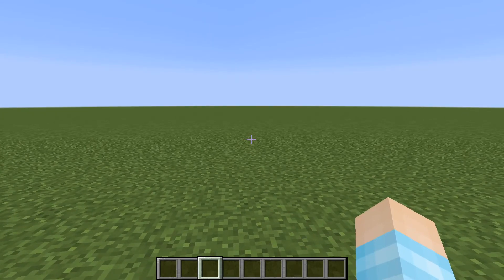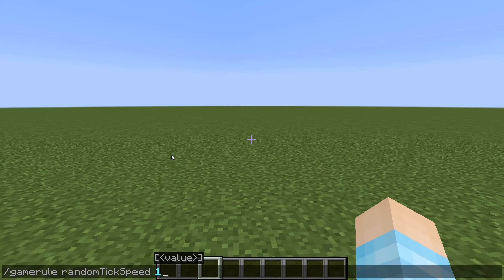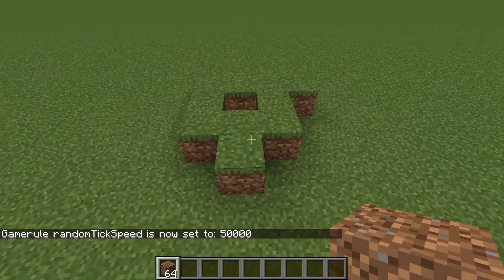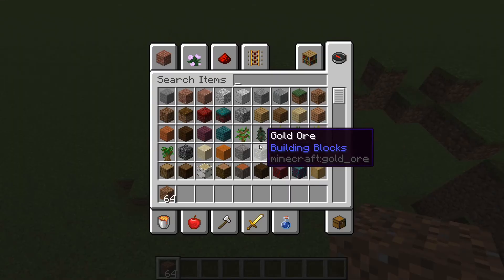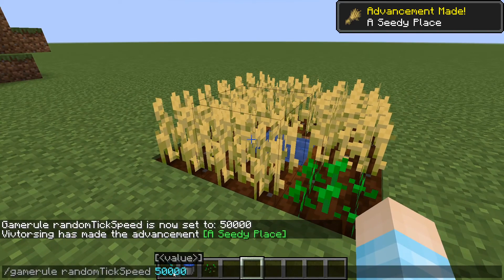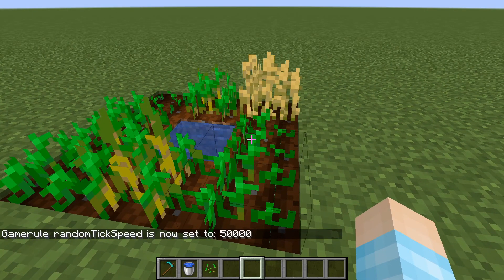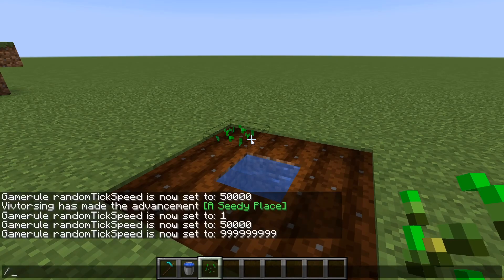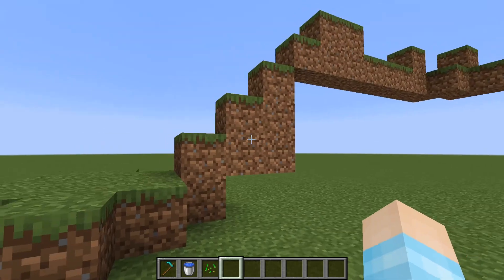Minecraft 1.17.1: How to speed up tick speed